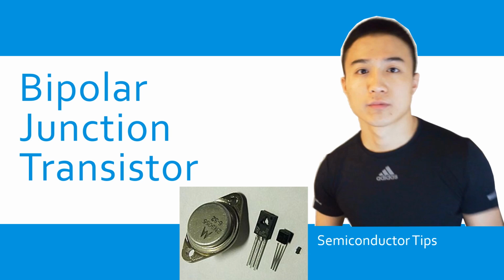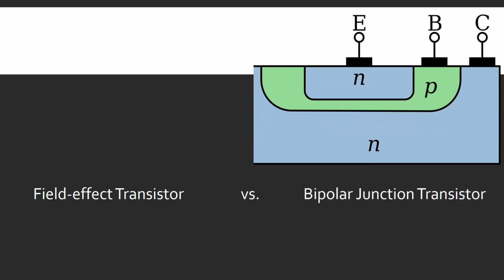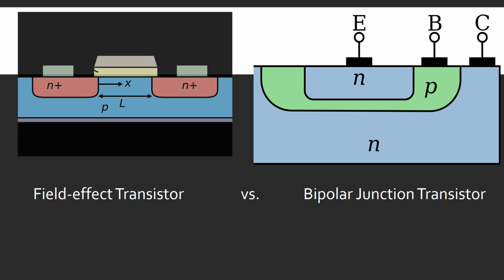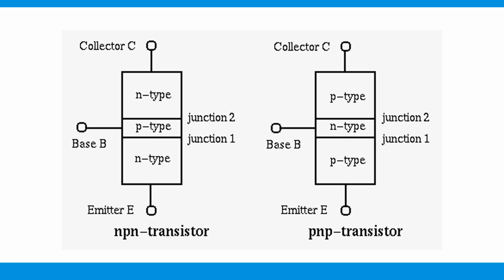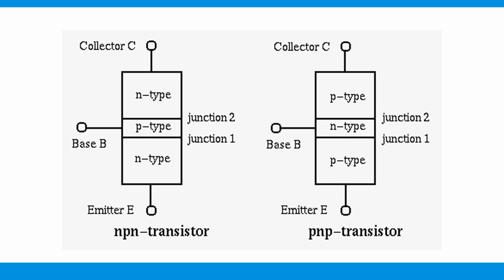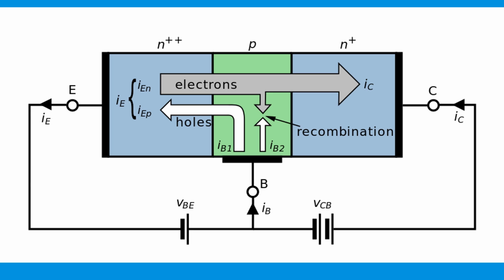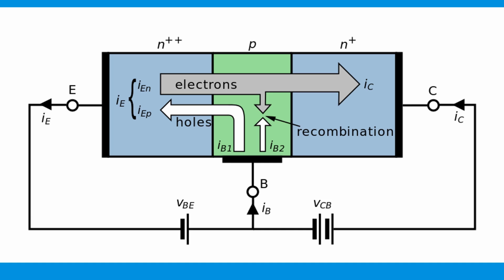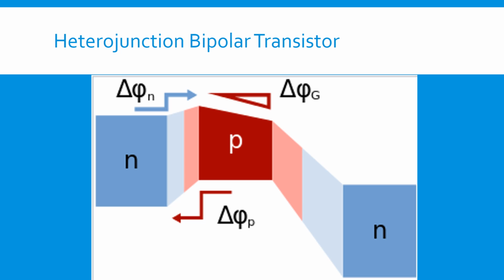Bipolar Junction Transistor Explained by an Engineer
What is Bipolar Junction Transistor? What is heterojunction bipolar transistor?